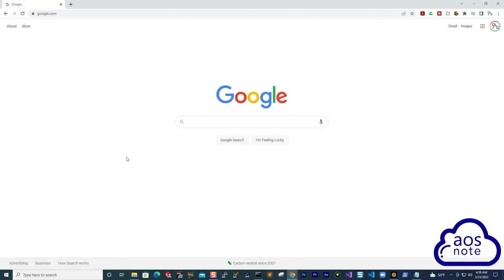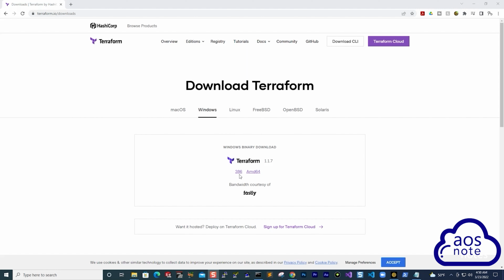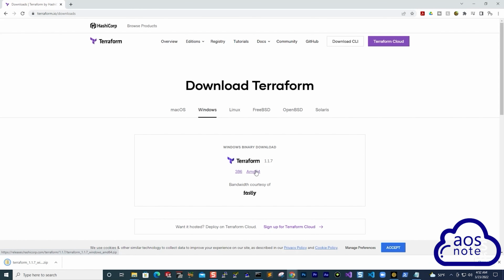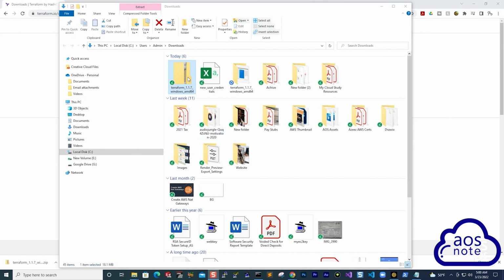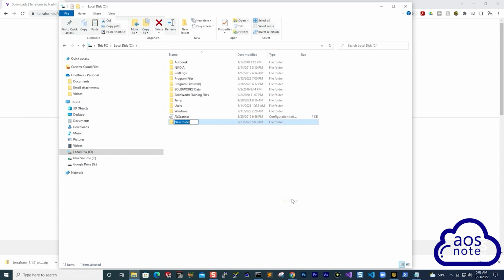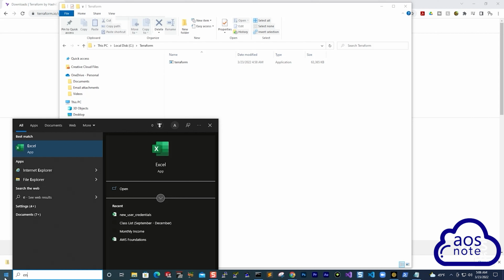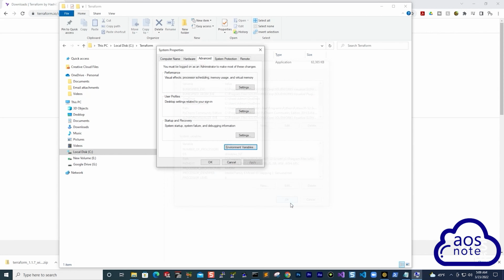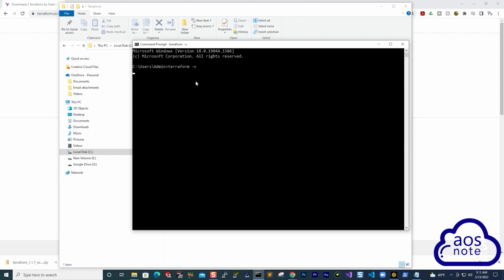How to Install Terraform